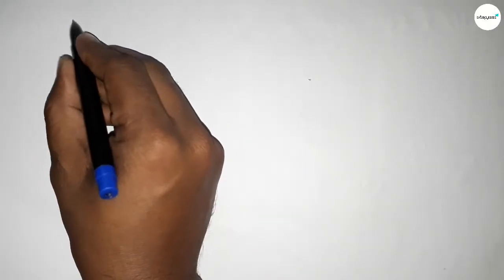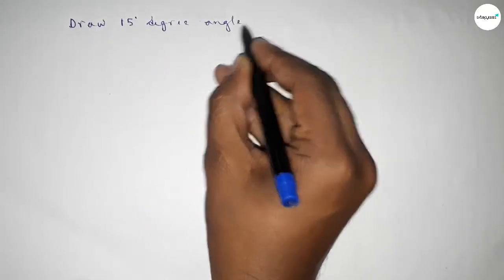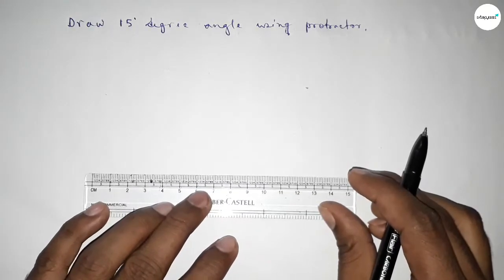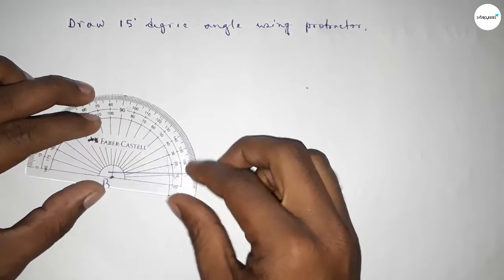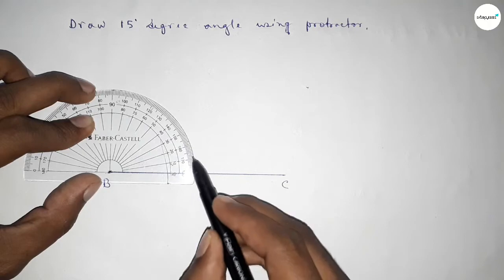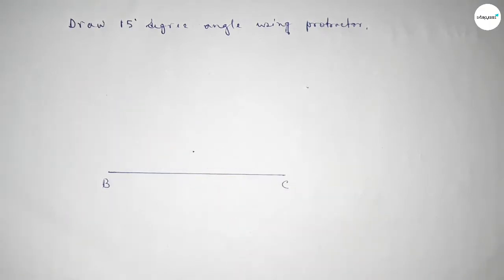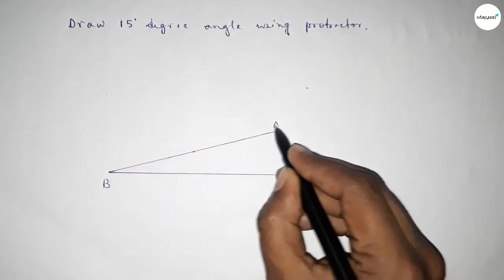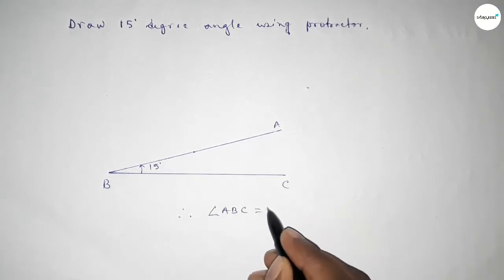How to draw 15 degree angle using protractor. shsirclasses.